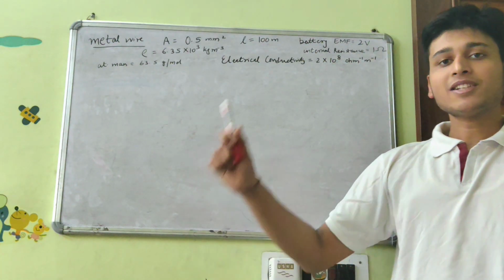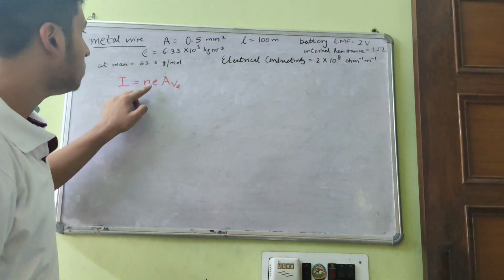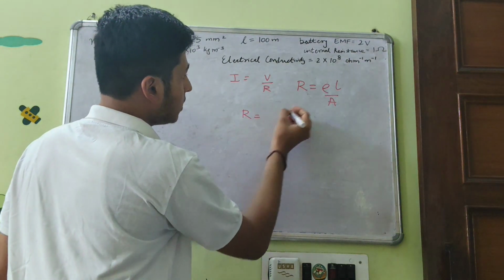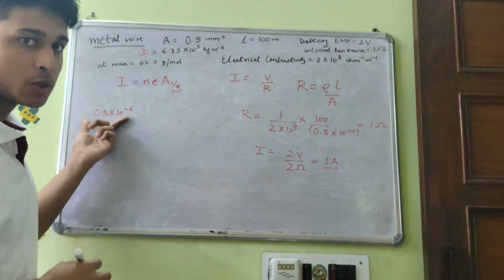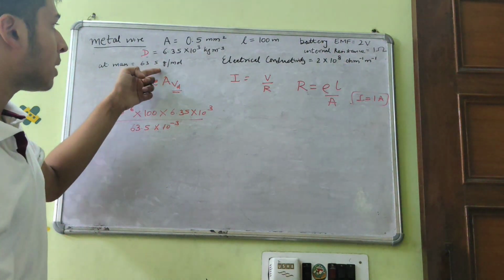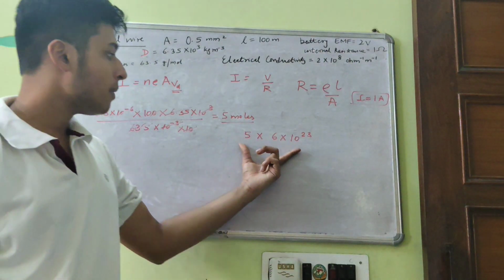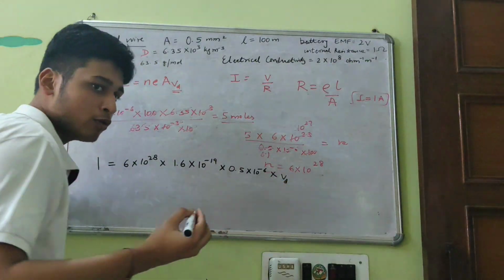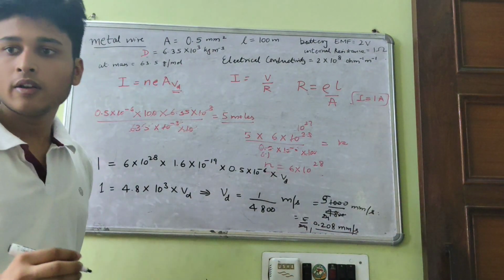JEE Adv 2026: "A metal wire of cross-sectional area 0.5 mm22 and length.."| Physics Paper 2 Solution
A metal wire of cross-sectional area 0.5 mm2 and length 100 m is connected across a battery of
e.m.f. 2 V and internal resistance 1 Ω. The density, atomic mass and electrical conductivity of the
metal are 6.35×103 kg m−3, 63.5 gm/mole and 2×108 mho m−1, respectively. Assuming one
conduction electron per atom of the metal, the drift velocity (in mm s−1) of the electrons in the
wire is:
[Take Avogadro’s number as 6×1023 and charge of the electron as 1.6×10−19 C.]